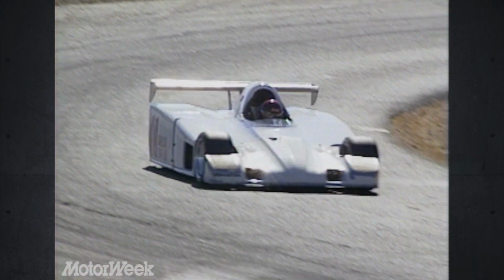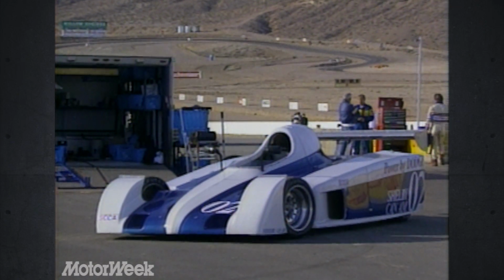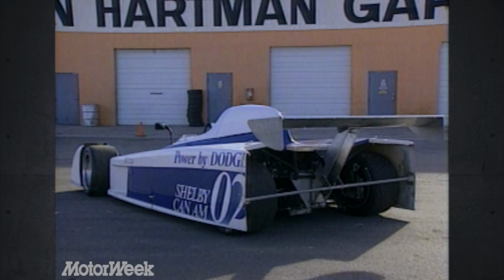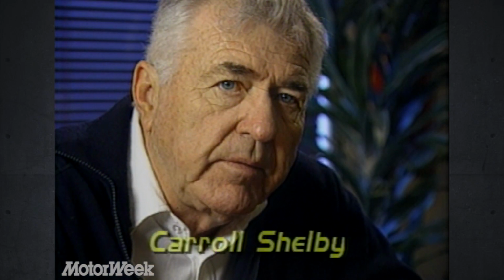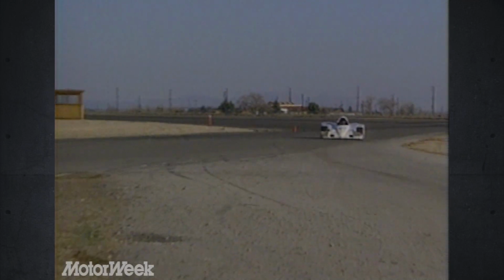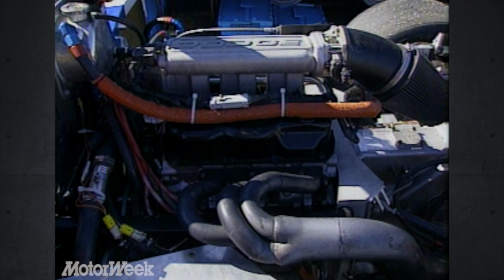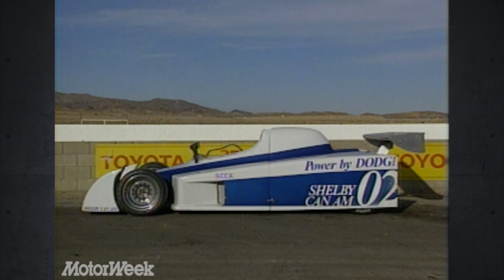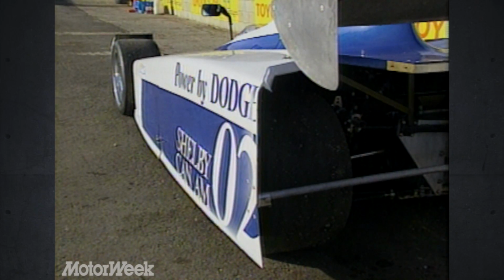1990 Shelby Can-Am | Retro Review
Another historic car nobody remembers saved by MotorWeek's Retro Review!